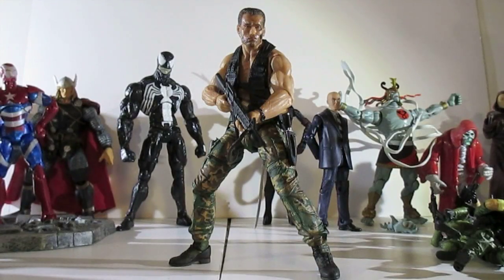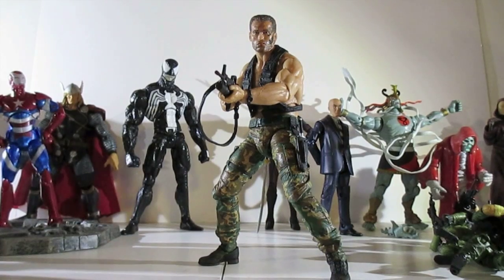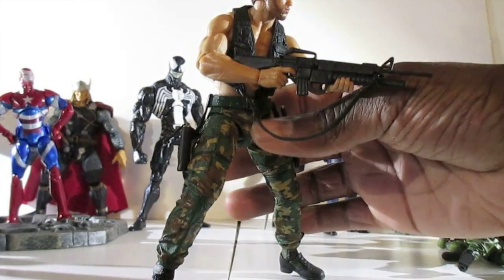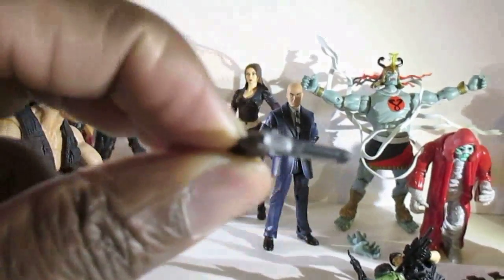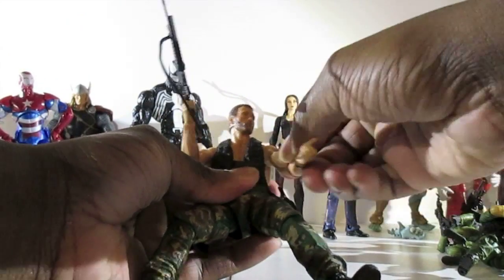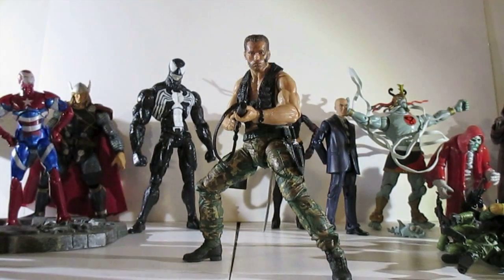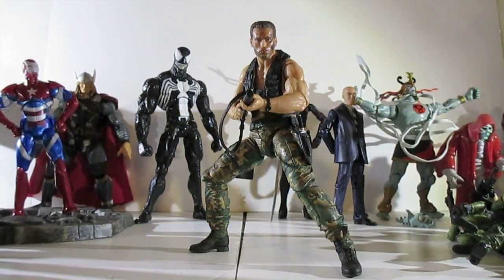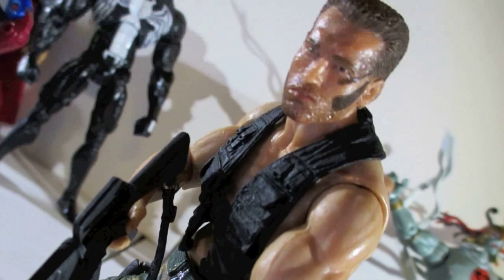Neca Predator series Dutch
One of my favorite figures and My all time favorite action hero...
It's AH-Nold as Dutch as he appeared in Preadator!
Let's marvel at this awesome figure!